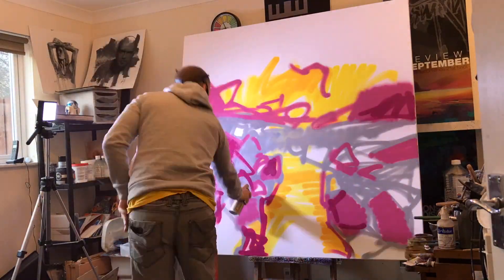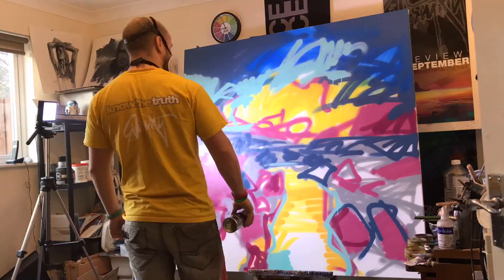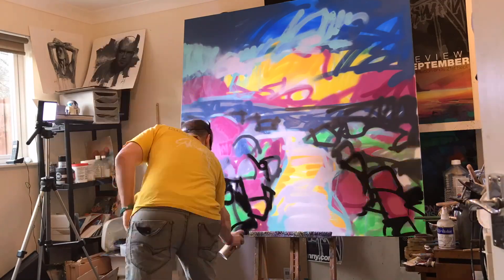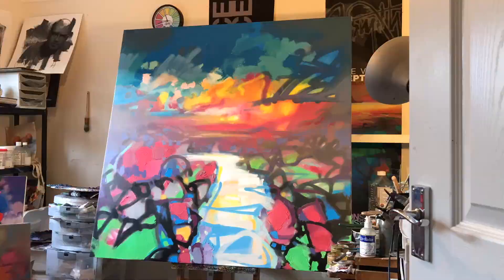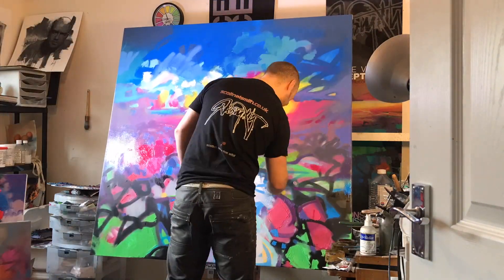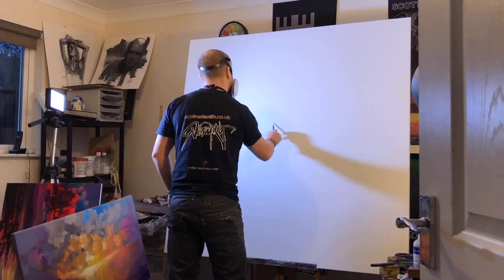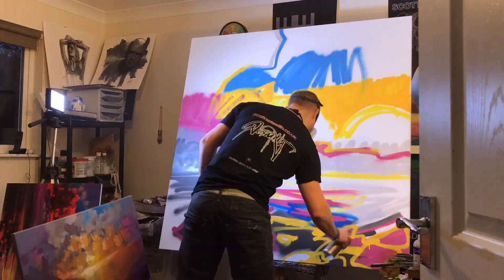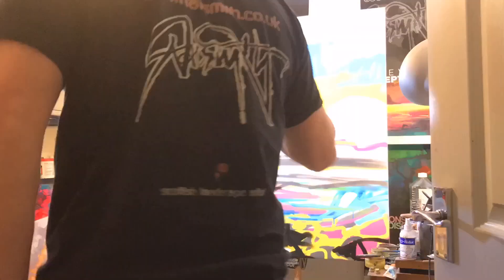Earth's Energy Tryptic Paintings Demo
In the last footage from my old studio, I'm working on 3 large scale paintings to commission.